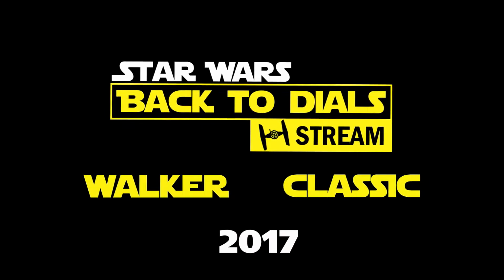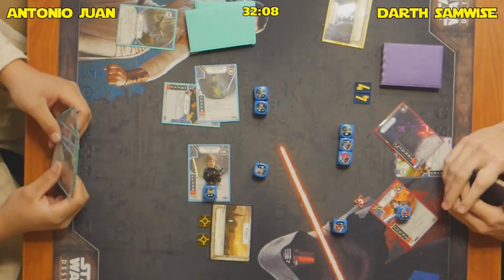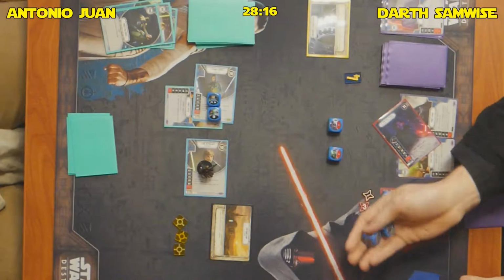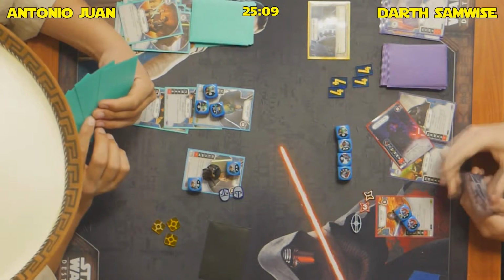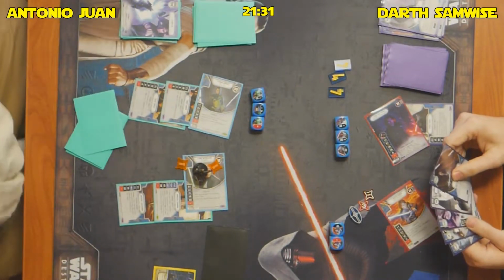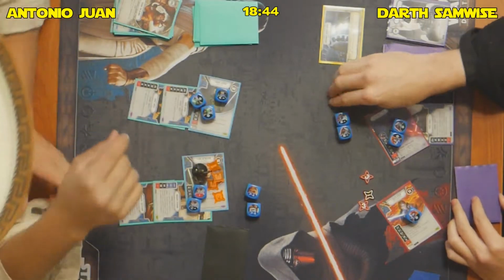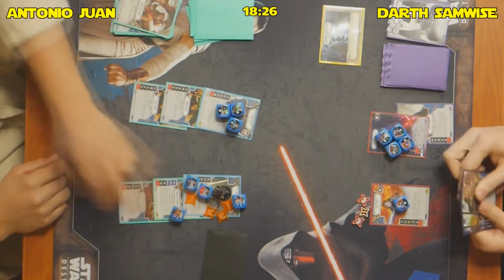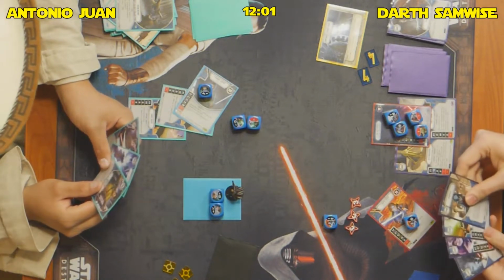Star Wars Destiny - Walker Classic 2017 Round 4 - Kanan Luke vs Vader Kylo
Round 4 of the Walker Classic 2017 Destiny tournament, Antonio vs Samwise